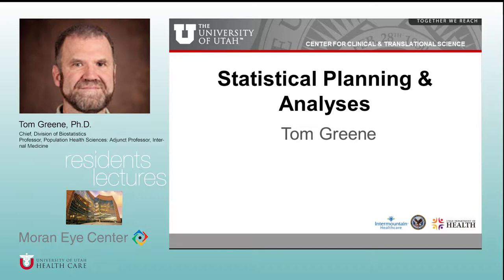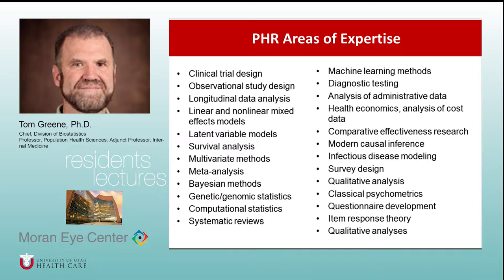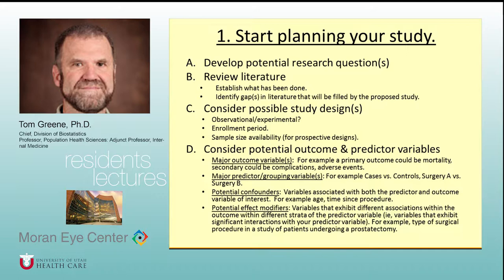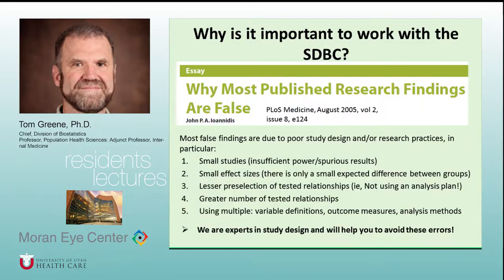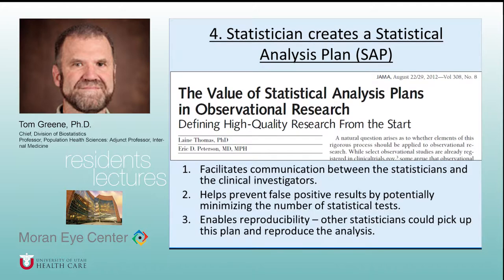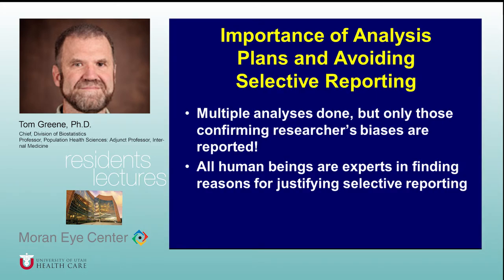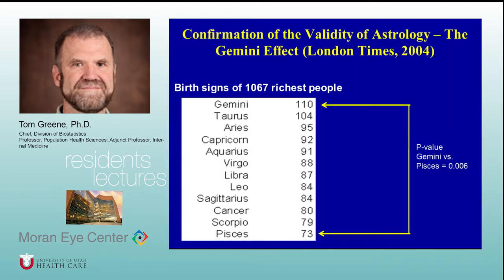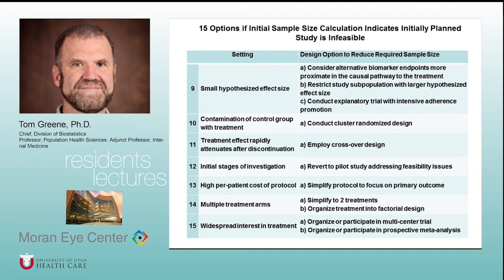Statistical Planning and Analysis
Title:  Statistical Planning and Analysis
Author: Tom Greene, PhD, Chief, Division of Biostatistics
Date: 8/15/2016